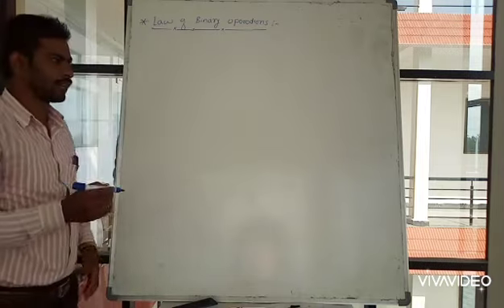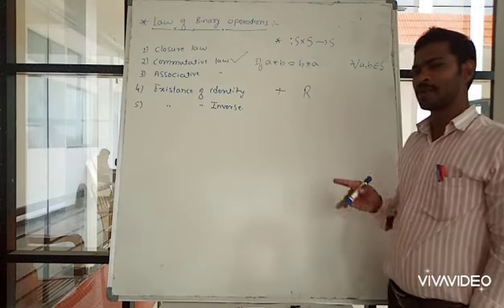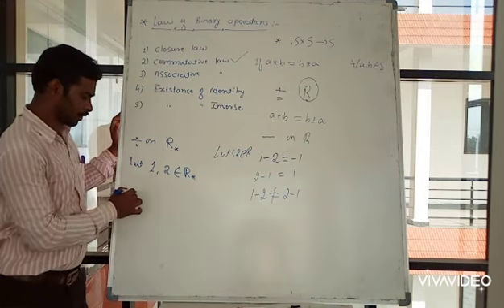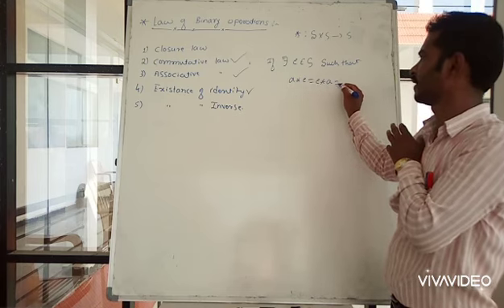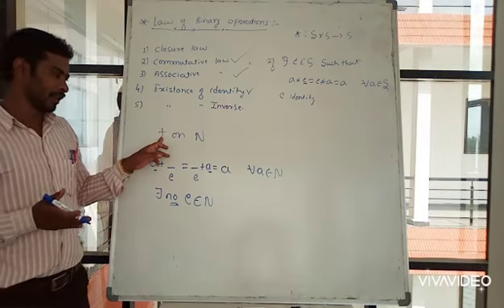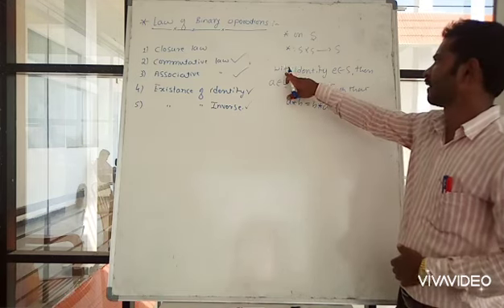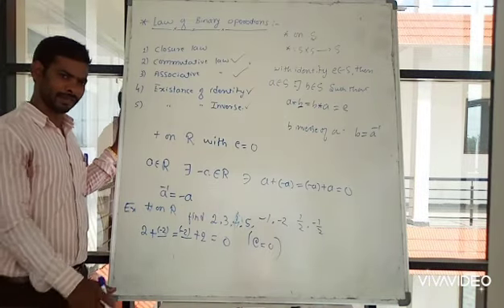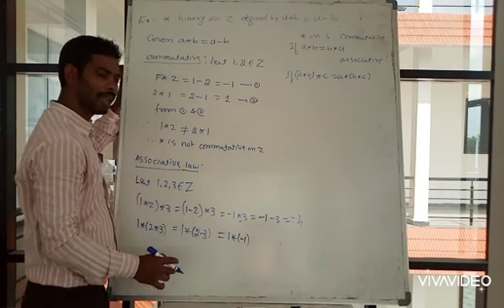Sai College Mudalgi